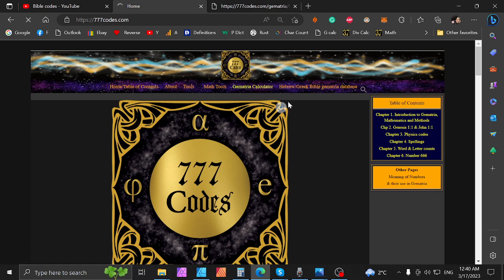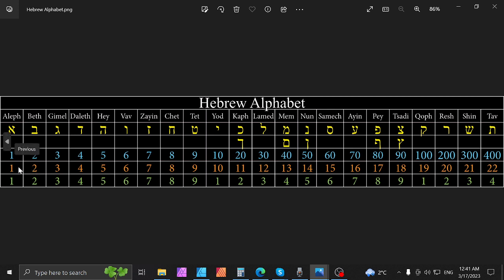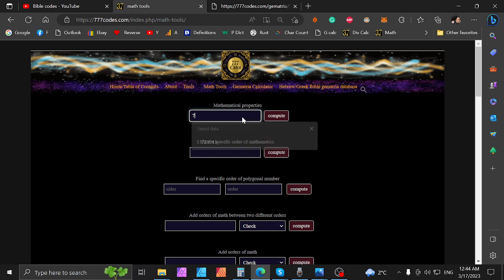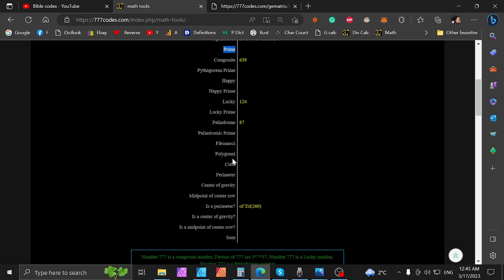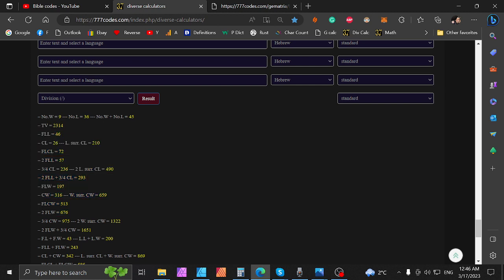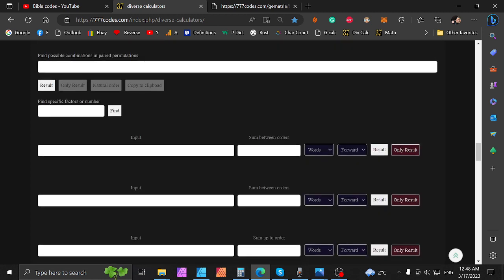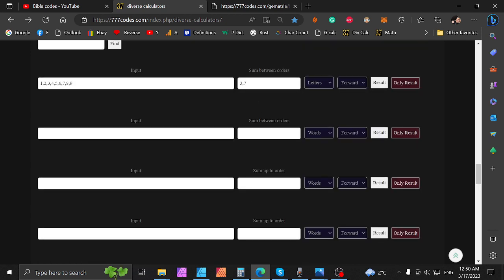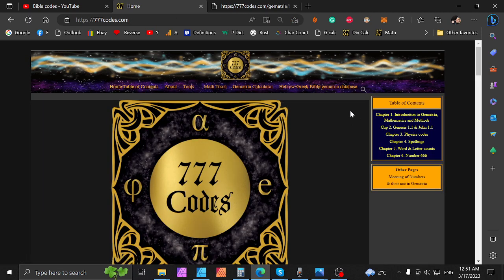Gematria calculator, Hebrew/Greek Database and gematria tools @ 777codes.com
Just an introduction to the tools of my website like the Gematria calculator, Hebrew/Greek Database and some gematria tools.